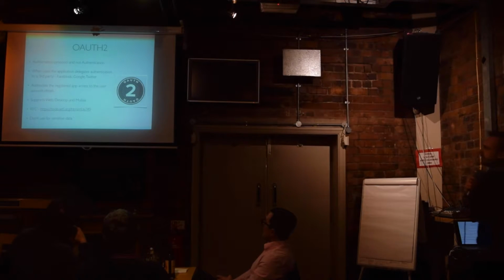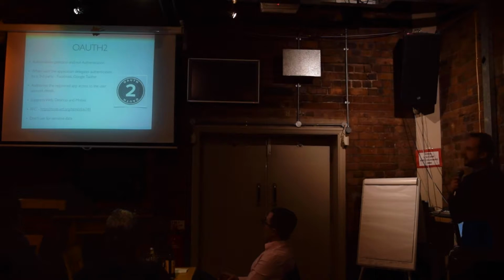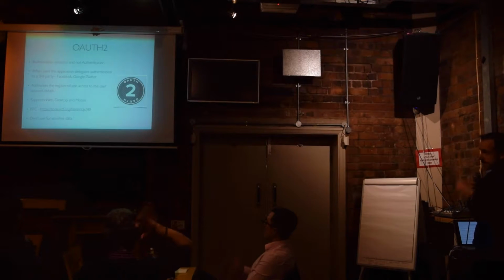Single Sign On Using OAuth 2 - Marc Thomas - West Midlands Java User Group (WM-JUG)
A talk on "Single Sign On in OAuth 2 - The Spring Boot way", given by Marc Thomas from Connect Group, at the West Midlands Java User Group (WM-JUG), held at the Lighthouse Cinema Bar, Wolverhampton, on Tuesday 19th January 2016.